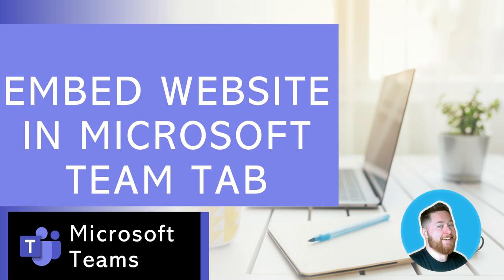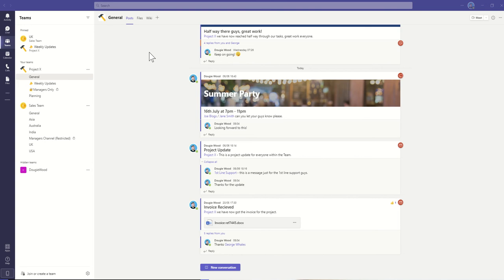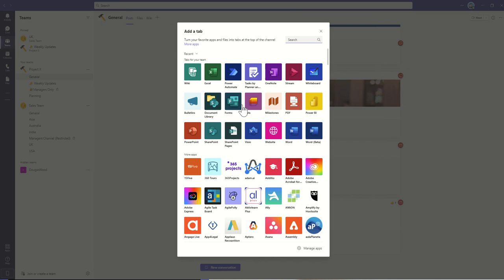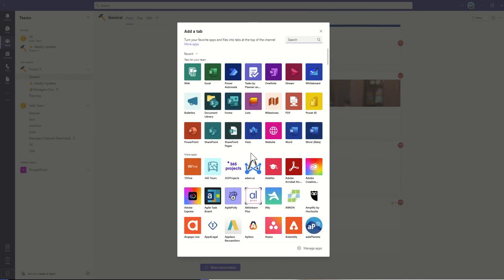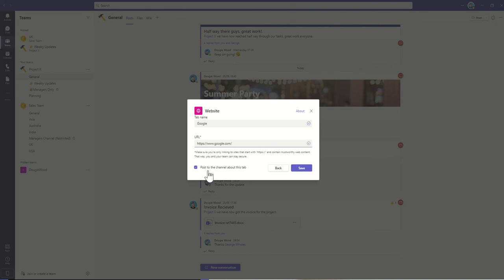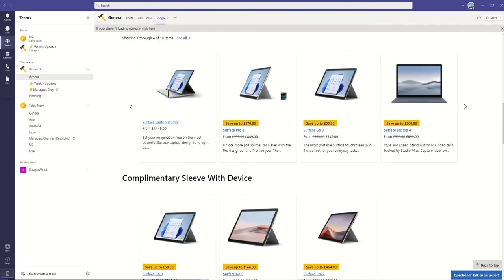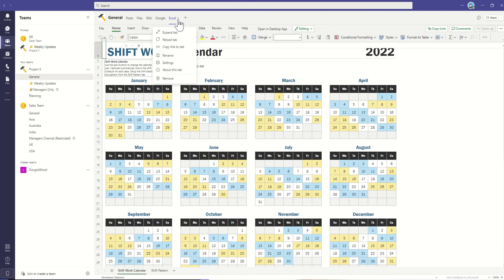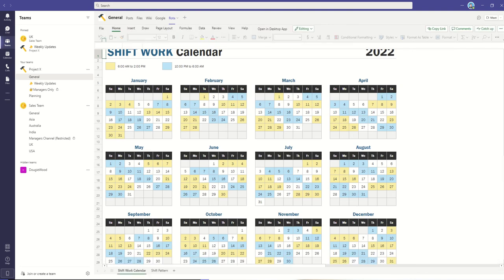How to Embed a Website in Microsoft Teams (Step-by-Step)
In this video I will show you how to embed your favourite websites and apps within your Microsoft Teams.